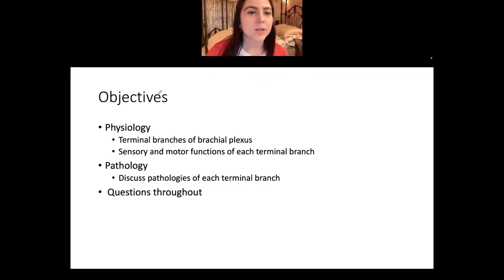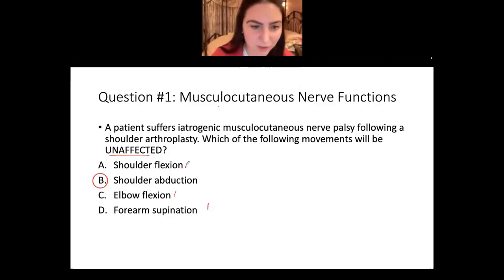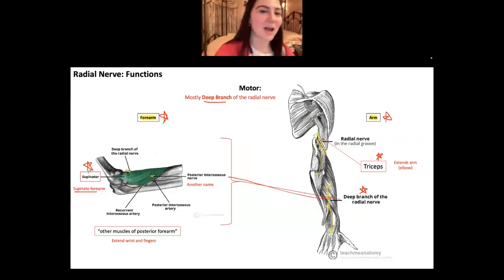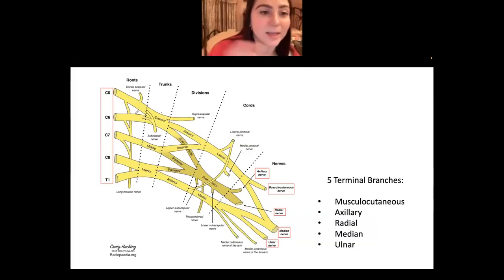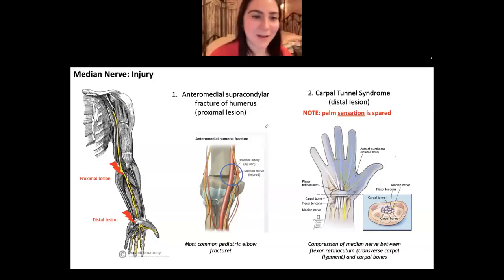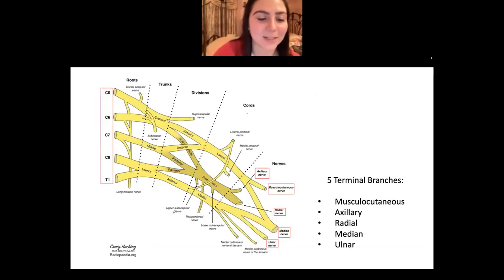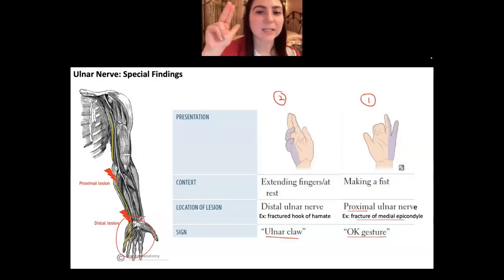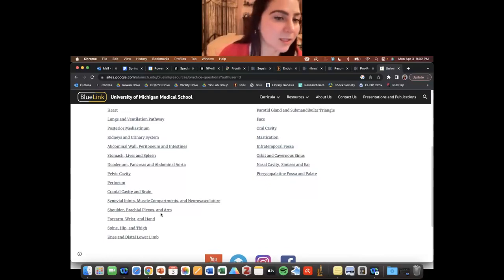MSK: Brachial Plexus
Brachial plexus anatomy and clinical presentation of lesions.

Also VERY high yield for Level 1 studying.